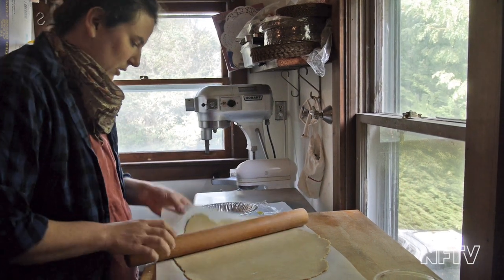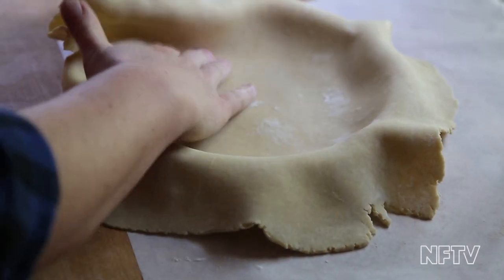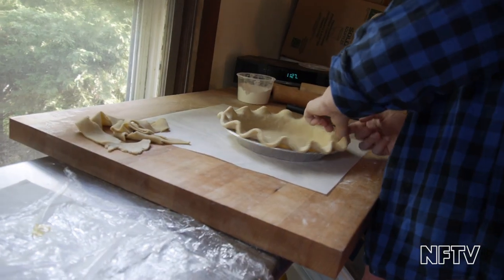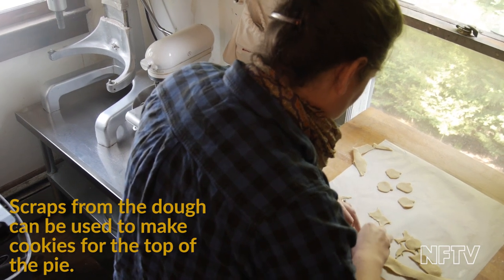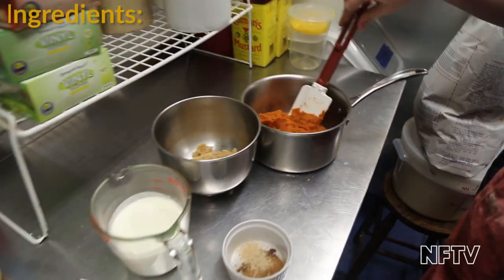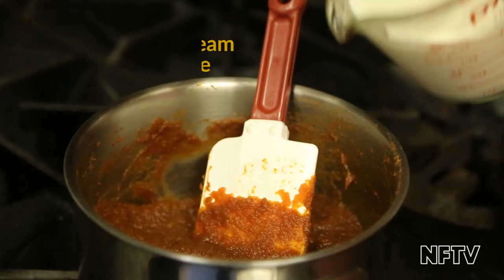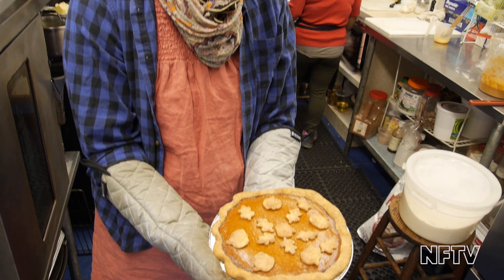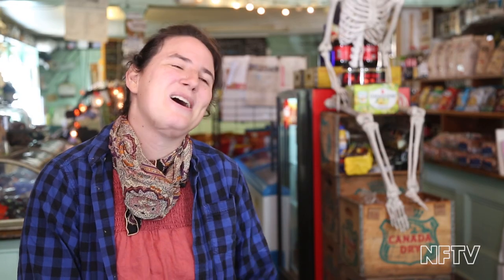Northforker TV: Eat, Baking Pie at Orient Country Store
Miriam Foster, co-owner of the Orient Country Store, invites us into her Kitchen and shows us how she does pumpkin pie.